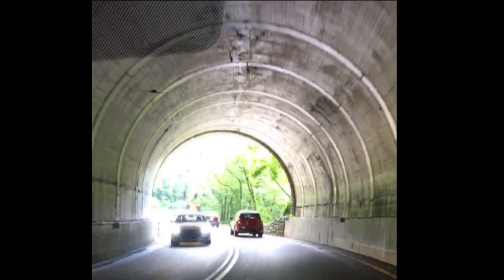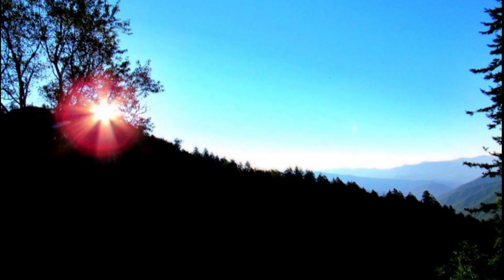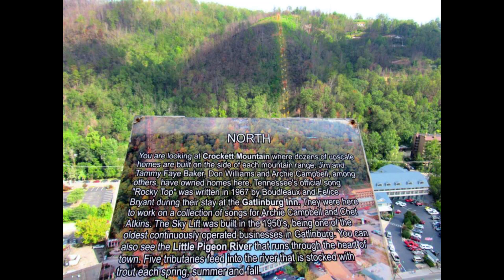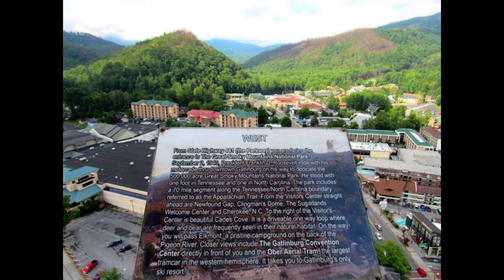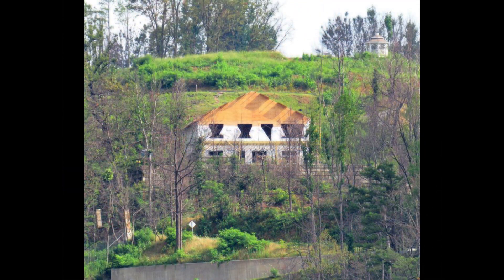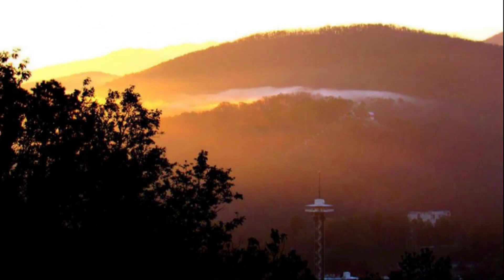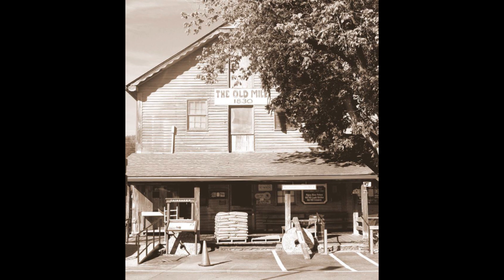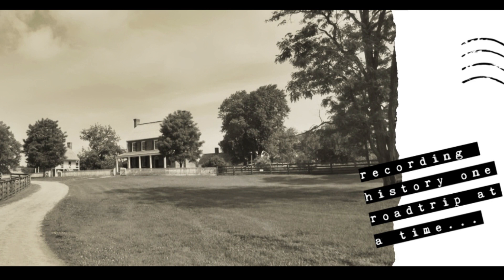Great Smoky Mountains National Park & Surrounding Area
This trip we visit the beautiful Great Smoky Mountains National Park, Great Smoky Mountains Railroad and take a 4 1/2 round trip to the Nantahala Gorge, the Space Needle in Gatlinburg, and the Old Mill in Pigeon Forge, TN.